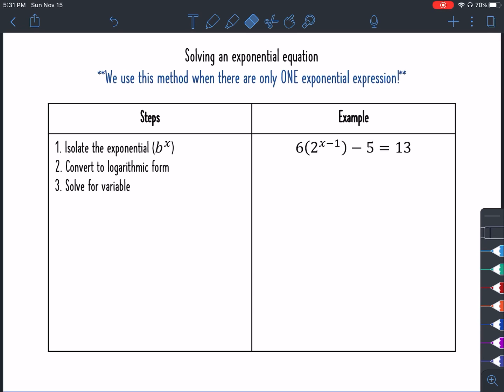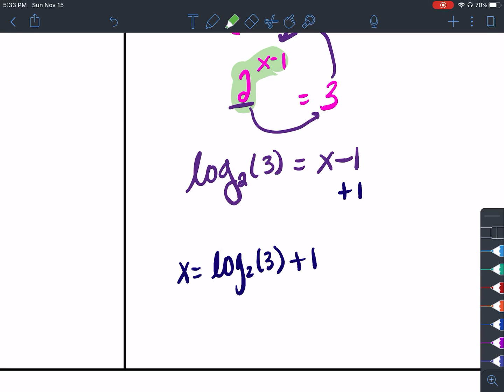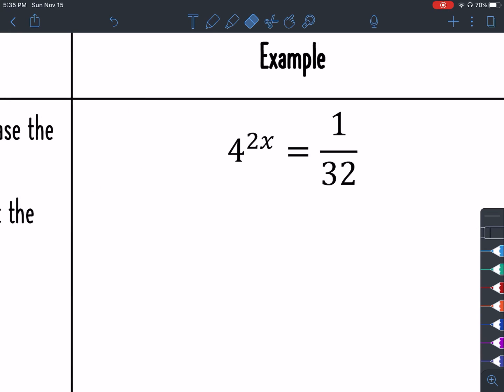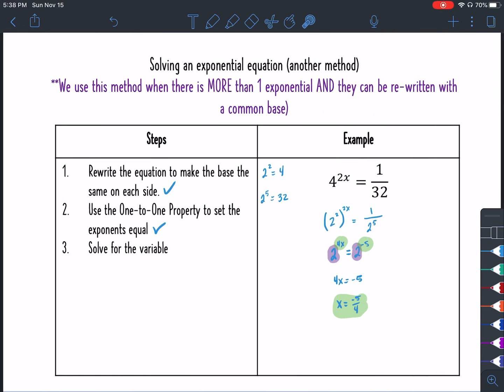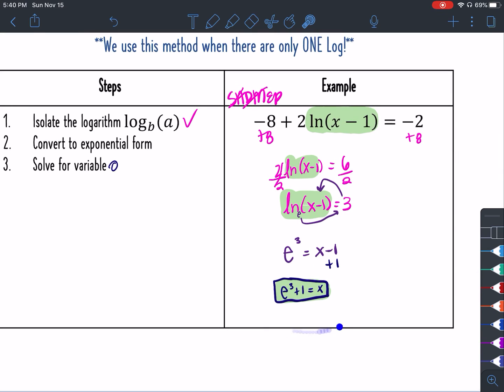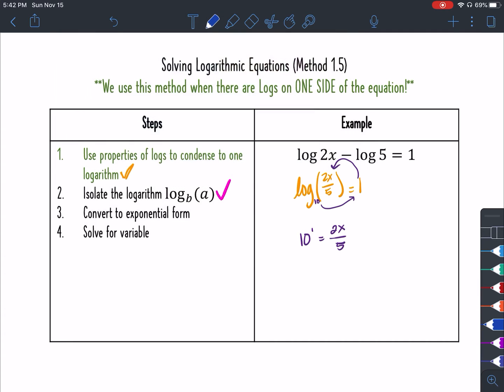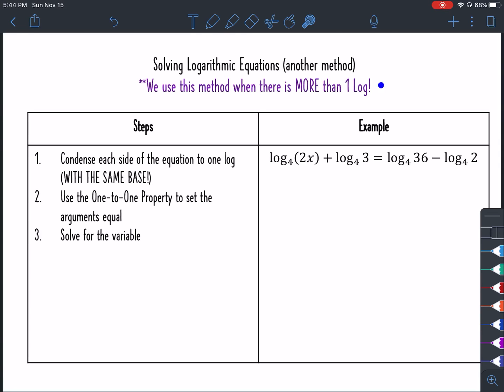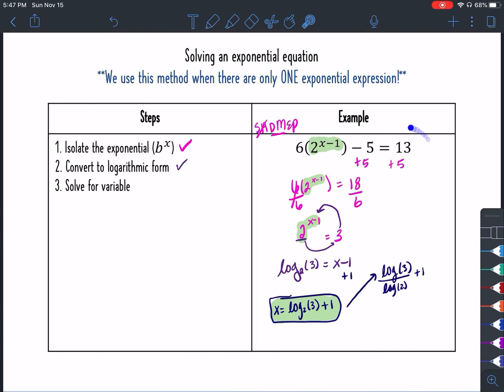Solving Exponential and Logarithmic Equations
Notes on how to solve exponential and logarithmic equations. 5 different types with examples.